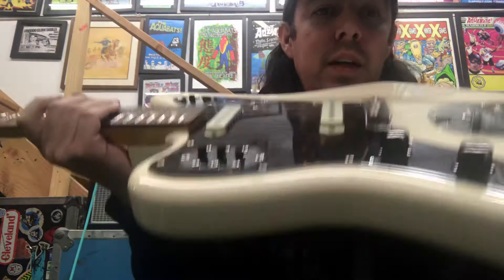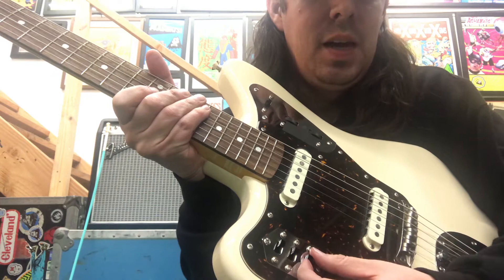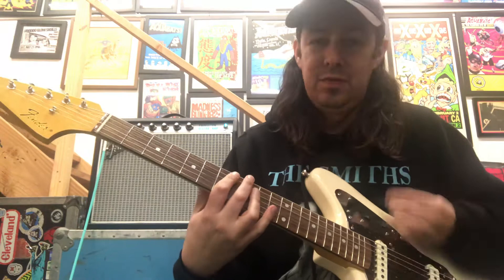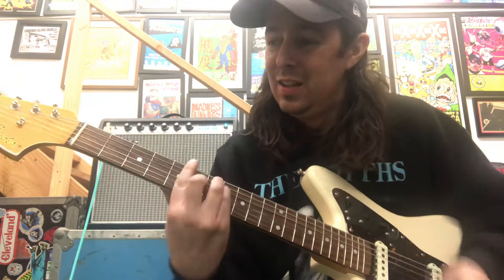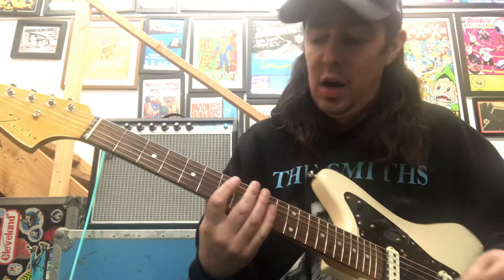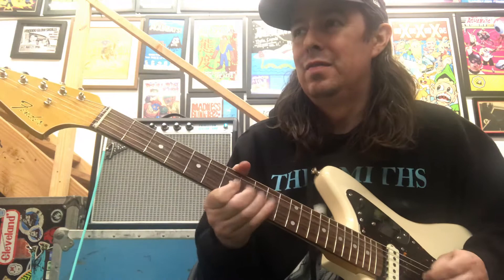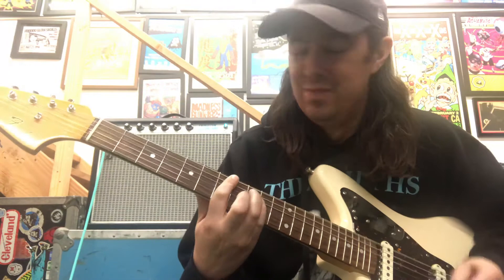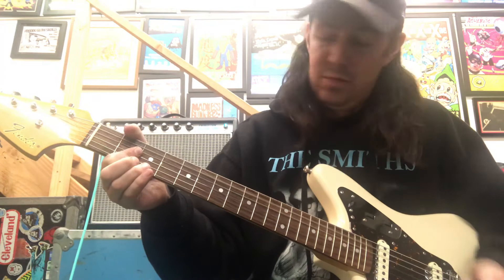Ian Fowles | Fender MIJ Jaguar Demo | 68 Custom Silverface Princeton Reverb